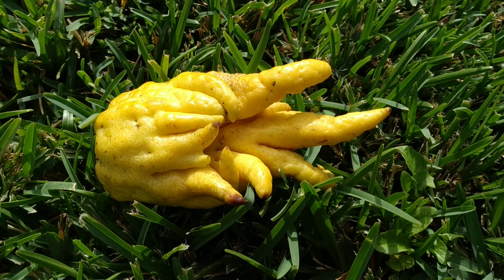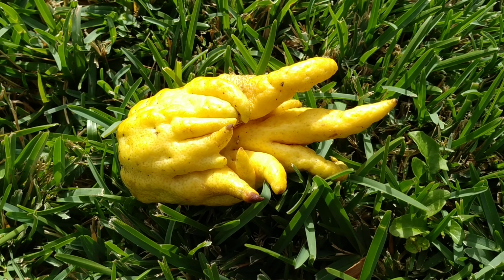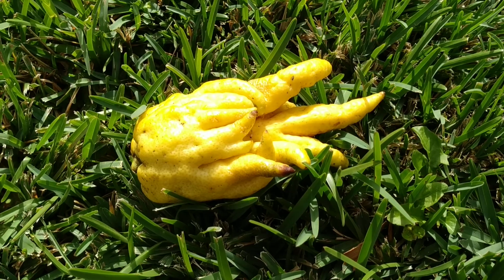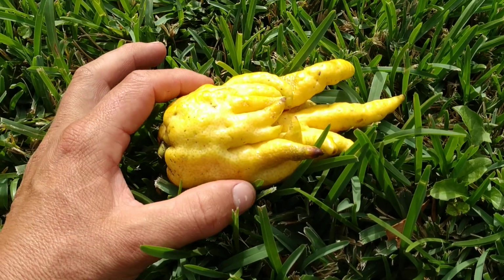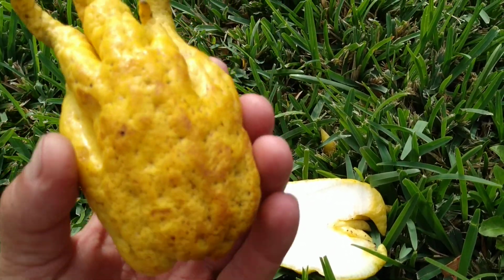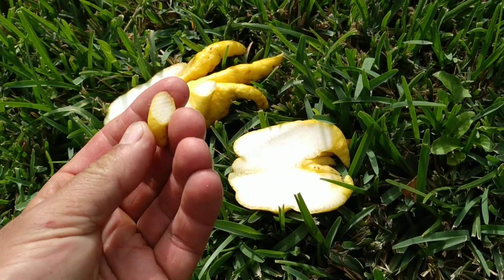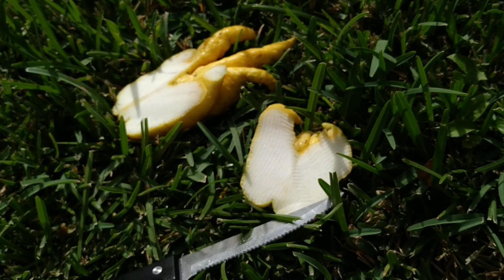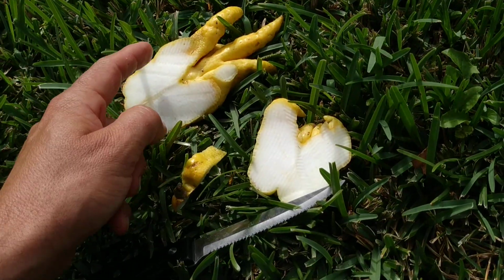Buddha's Hand Citron with edible pith (Citrus medica var sarcodactylis)